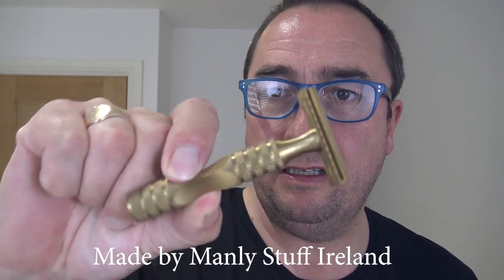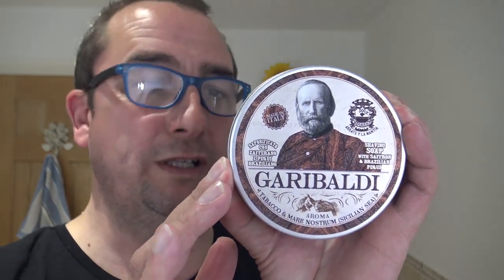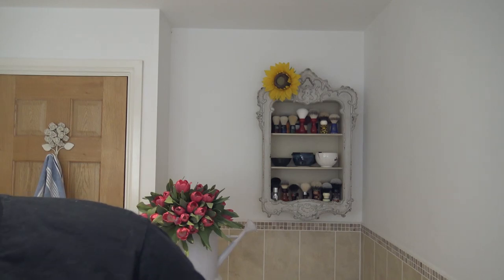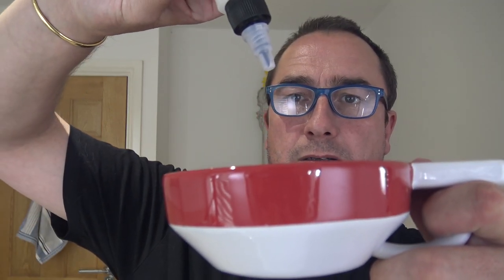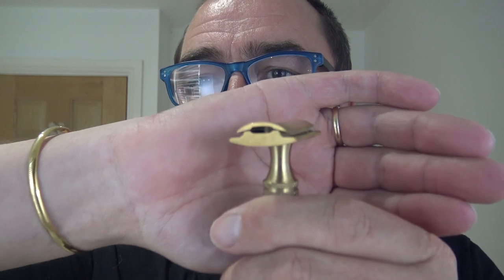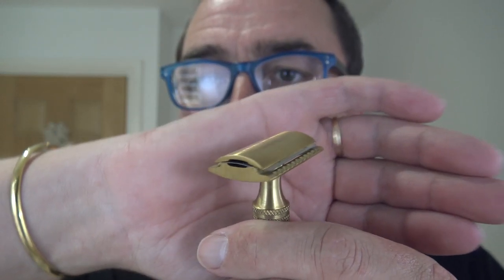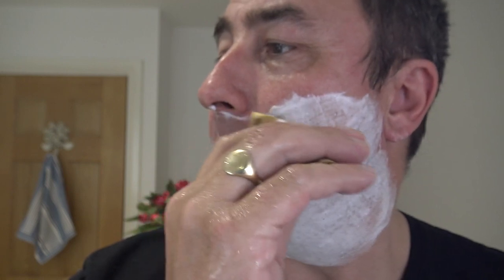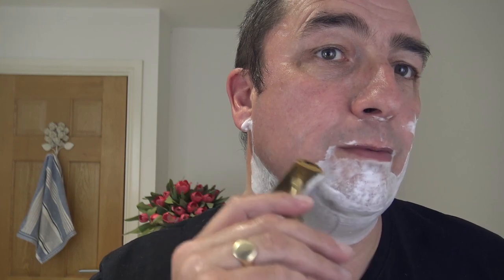Italian & Irish Midweek Shave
Manly Stuff (Ireland) and Abbate Y La Mantia Garibaldi (Italy)
Products Used Today:

                                                     Aftershave
                                                     Balm
Alum Block